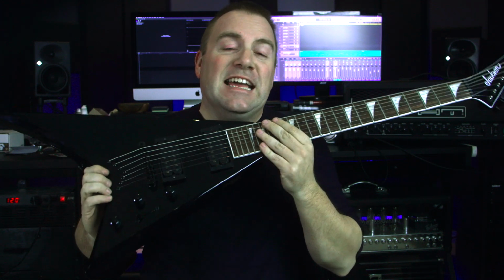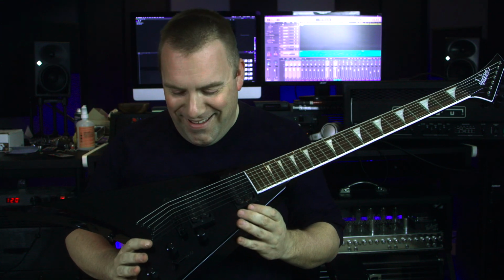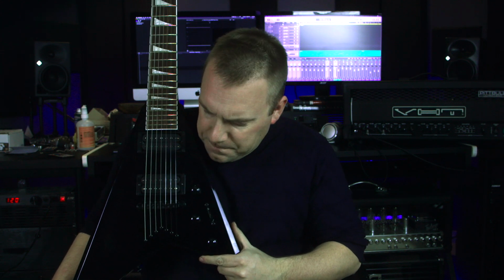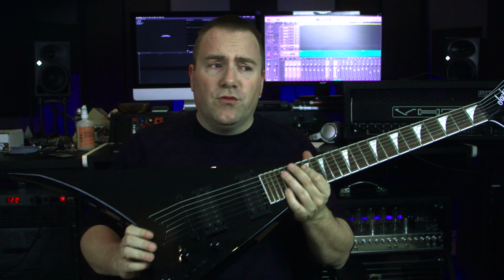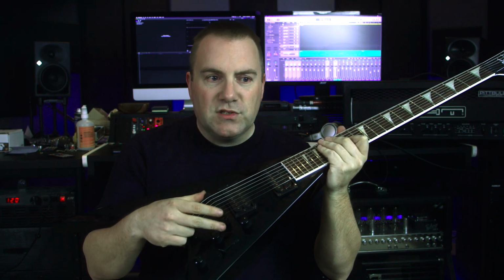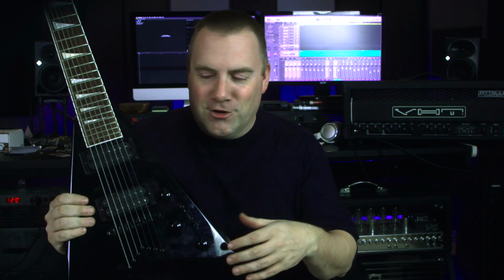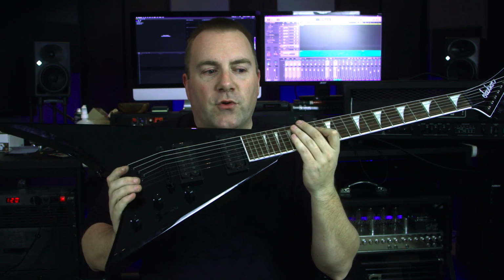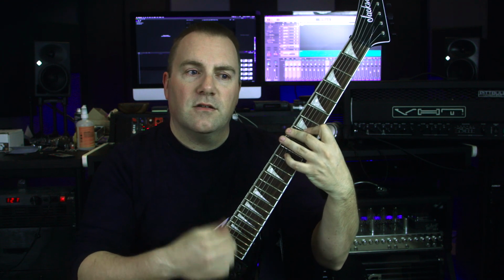What I Did To My Jackson RRX247 Rhoads 7 String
Signal Chain: Jackson RRX24-7 - Korg PitchBlack Pro Tuner - Dunlop KH95 Kirk Hammett Signature Crybaby - MXR Smart Gate - VHT Pittbull Ultra Lead - Mesa Rectifier Oversized Slant 4x12 Cabinet - Neumann TLM 107 Microphone - Vintech Audio VA573 Microphone Preamp - API Lunchbox 8 Chassis - Universal Audio Apollo 16b Interface - iMac 27” - Logic Pro X

Chapters
00:00 Intro
01:21 What Upgrades I Did And Why
05:58 VHT FRYETTE Pittbull Ultra Lead |Drop G#